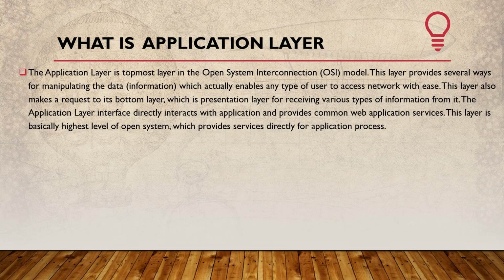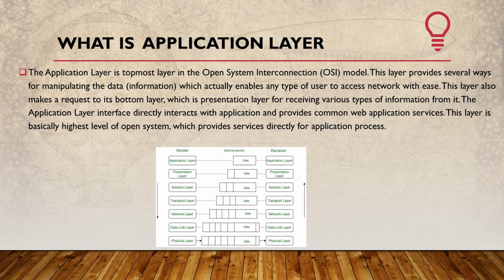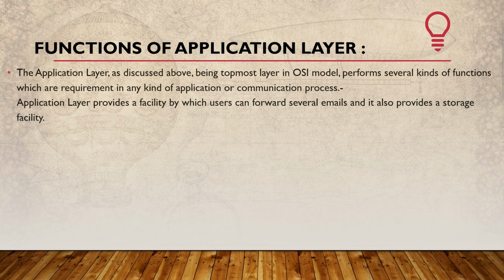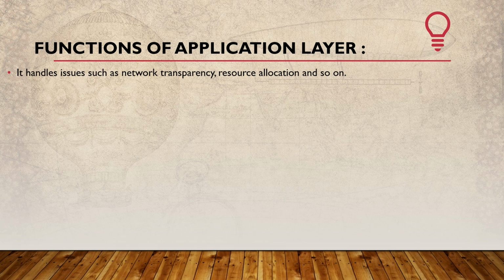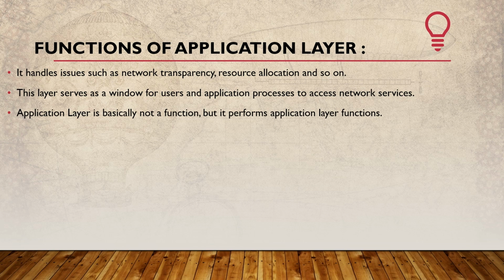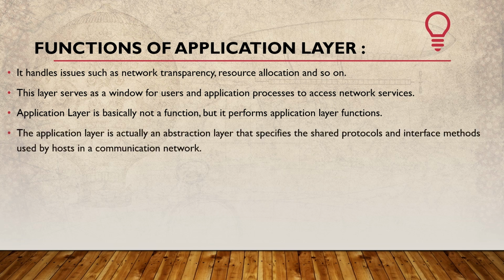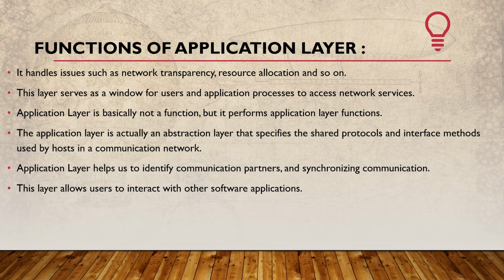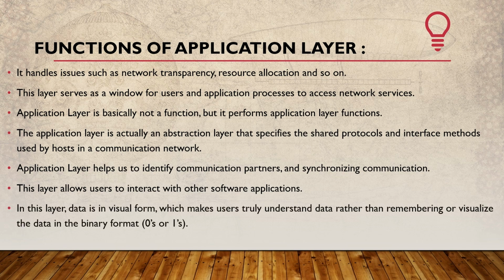What is APPLICATION LAYER IN OSI? ENGLISH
This Video brief about Application layer